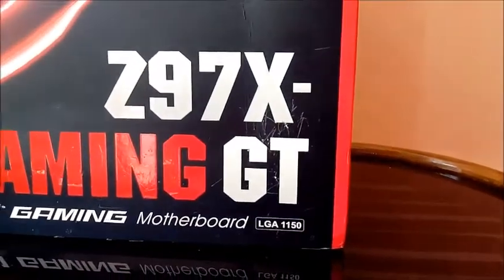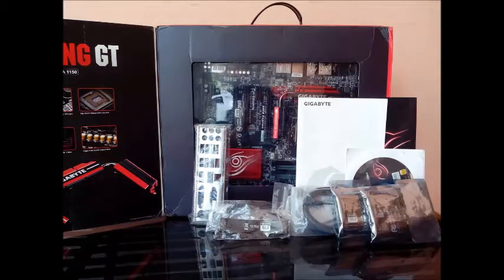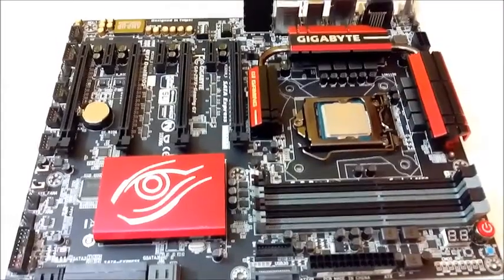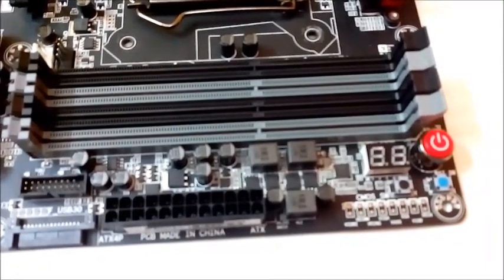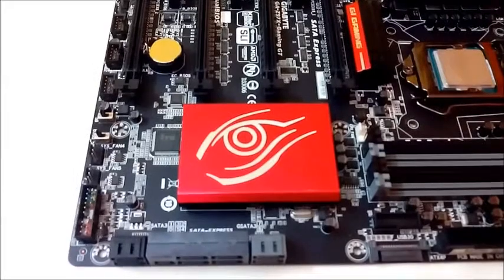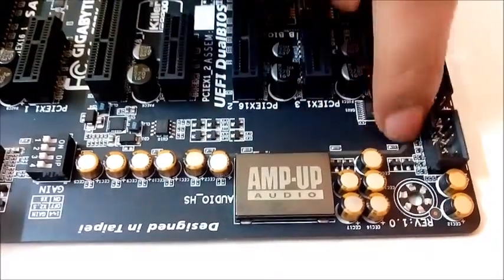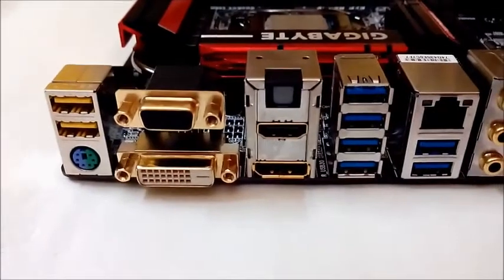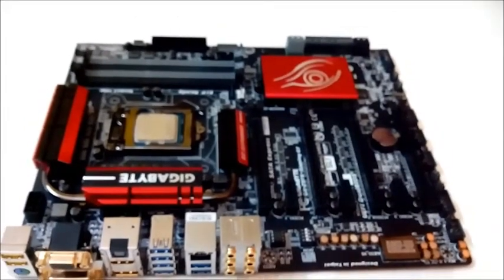Gigabyte Z97X Gaming GT Motherboard Unboxing and Review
We unboxed and reviewed the premium motherboard rom the Gigabyte Gaming series motherboards, the Gigabyte Z97X Gaming GT under the G1 gaming series.